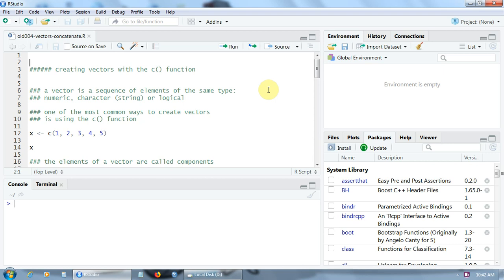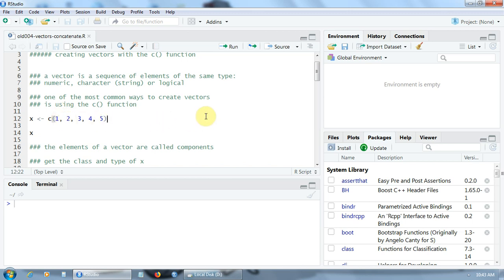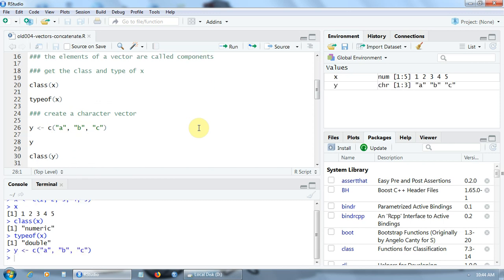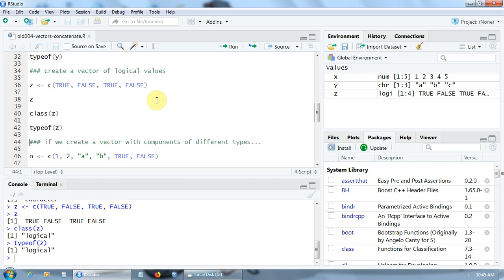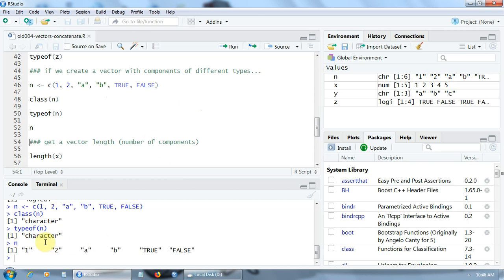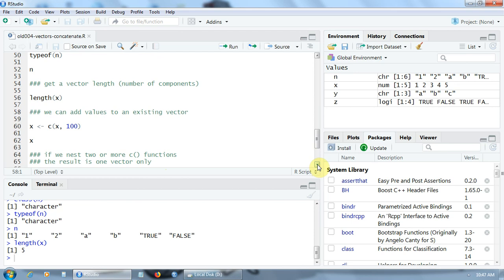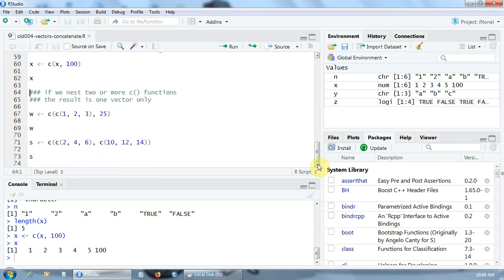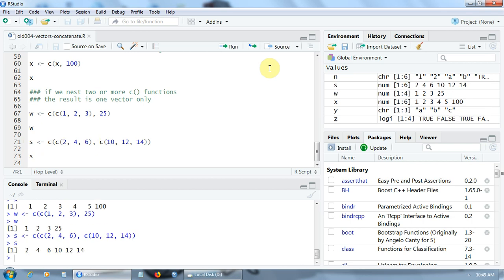R Programming Know How - Creating Vectors with the c() Function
[FREE COURSE] R Programming for Absolute Beginners – learn R programming from A to Z and become a data scientist. Comprehensive course – 100 video lectures covering the essentials of programming in R: vectors, matrices, lists, factors, data frames, programming structures, strings and charts.